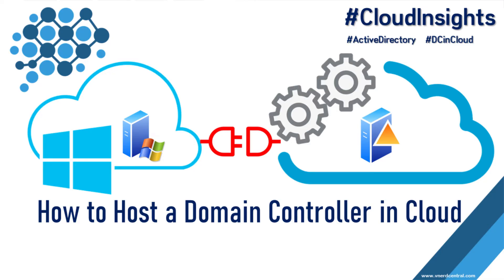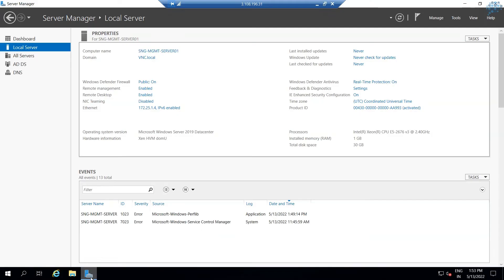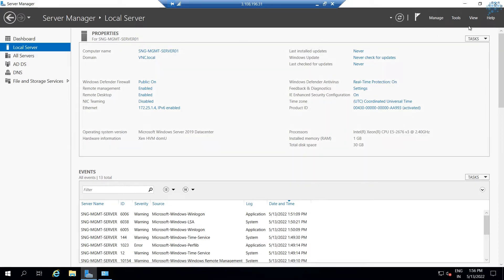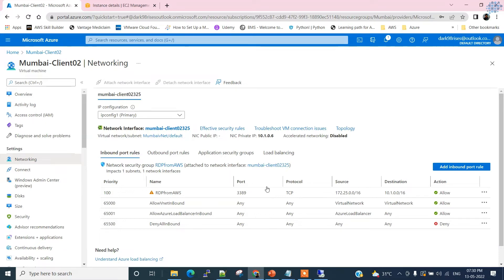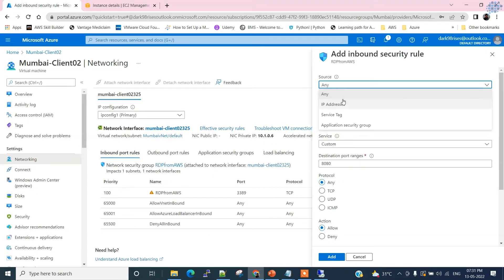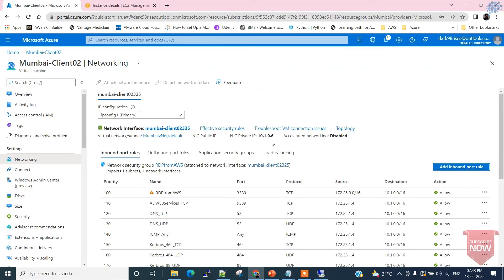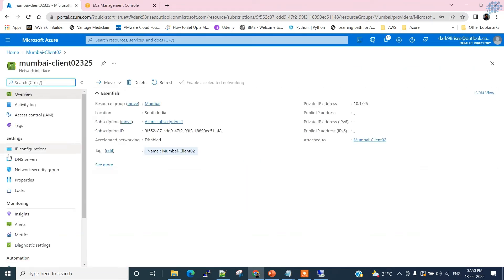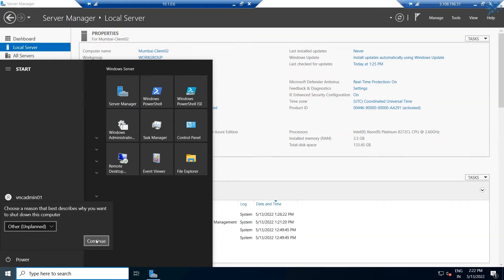How to Host a Domain Controller in Cloud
This is a demonstration video of hosting an Active Directory Doman Controller in a public cloud platform and connect client machines from another public cloud platform.

This video extensively covers about the prerequisites for hosting a domain controller and the client machines in terms of IP configuration, network ports and DNS configuration as well.